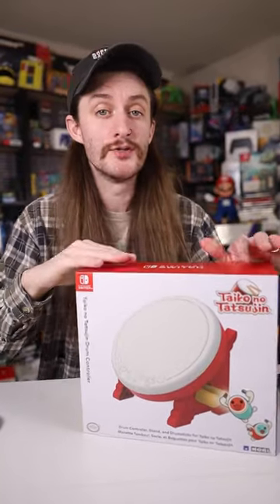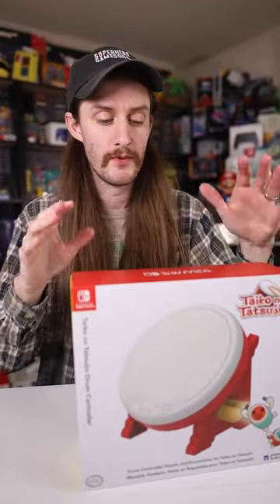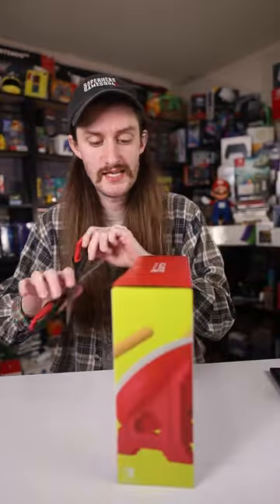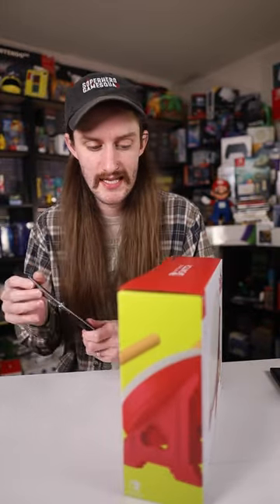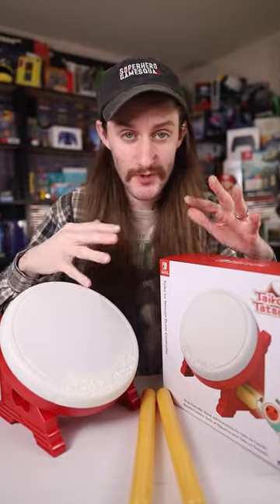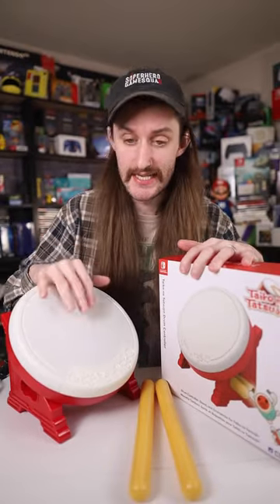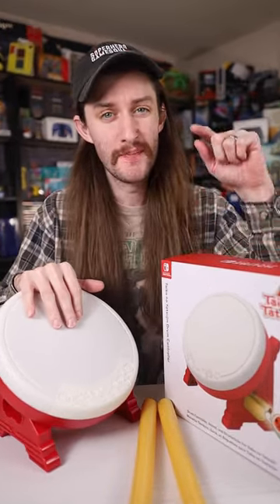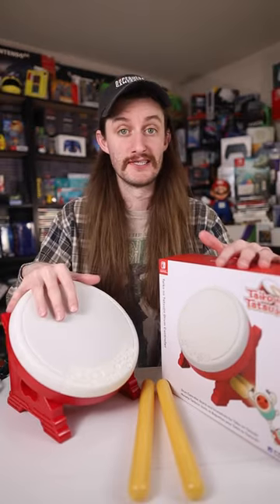Taiko No Tatsujin Controller Setup